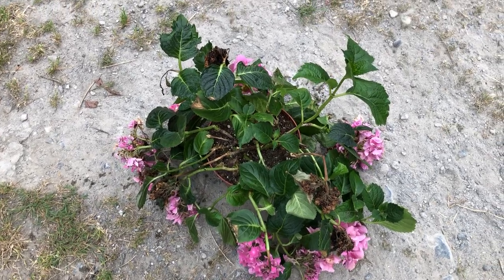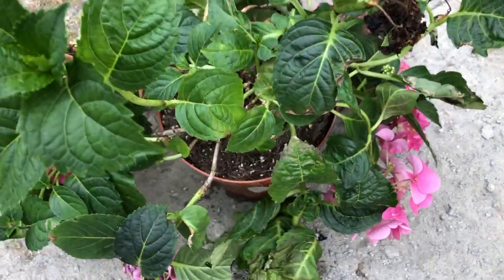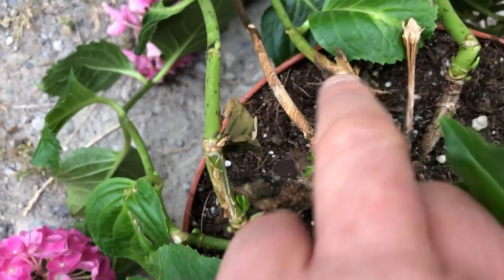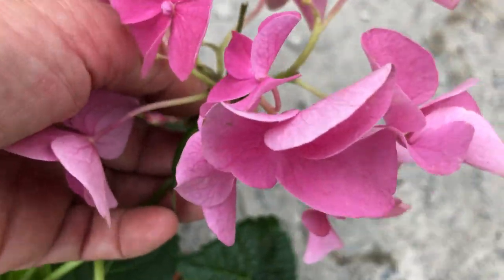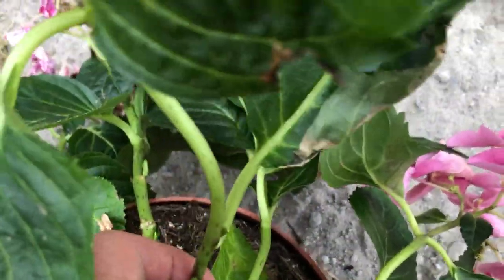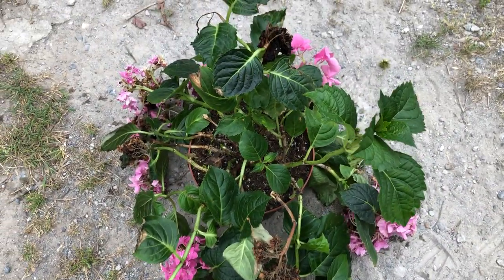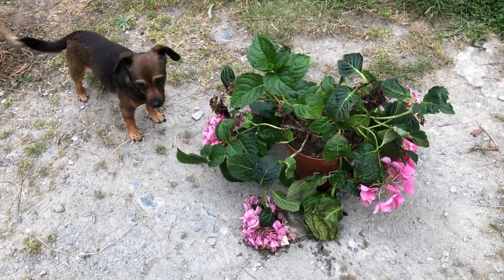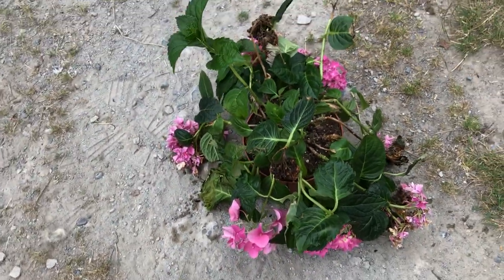I rescued this sad pathetic, meat muffin of a hydrangea from a reject shelf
I shall resuscitate its poor self.
Prune it’s hardwood parts and take cuttings from its young shoots to propagate more of them.
First step is a good watering.